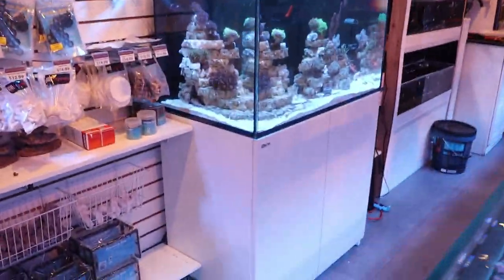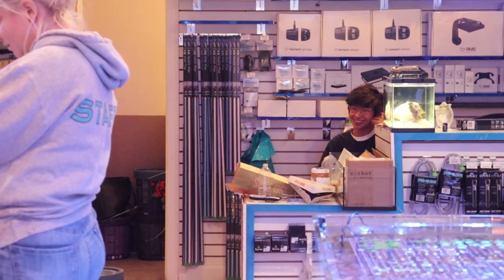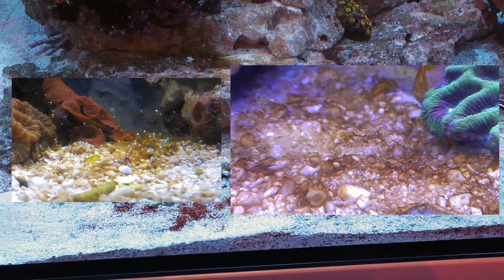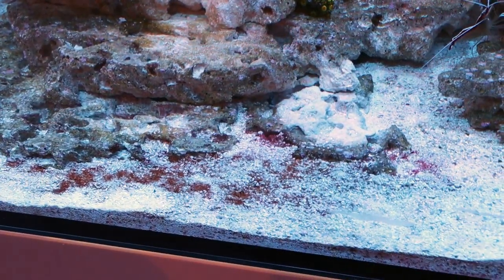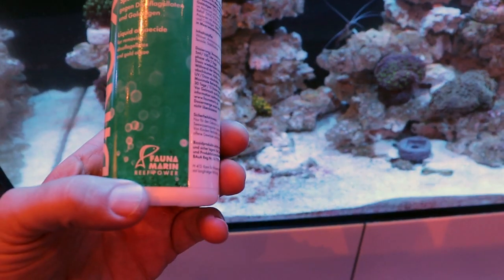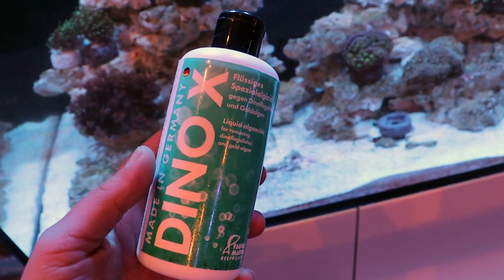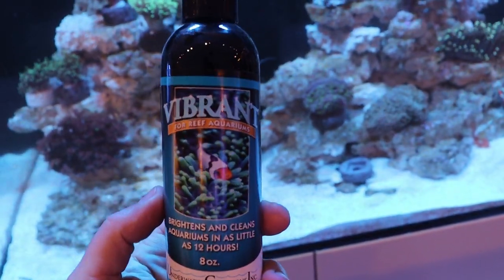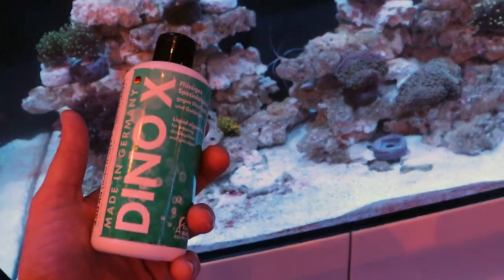How to beat dinoflagellates in a reef tank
Try these tricks to quickly elimate annoying dino algae from your reef tank